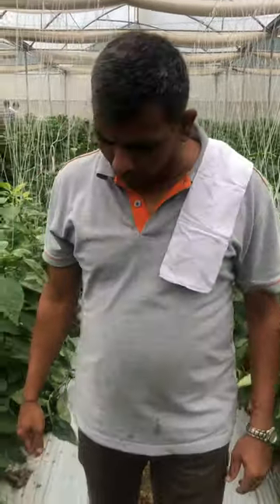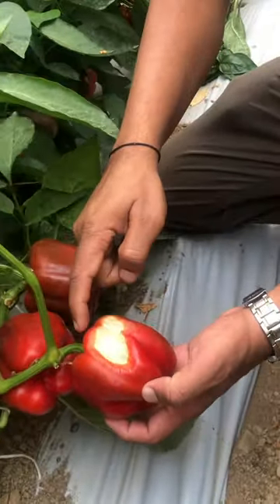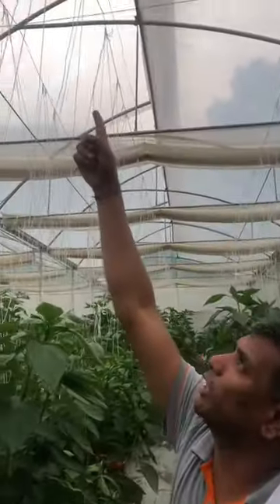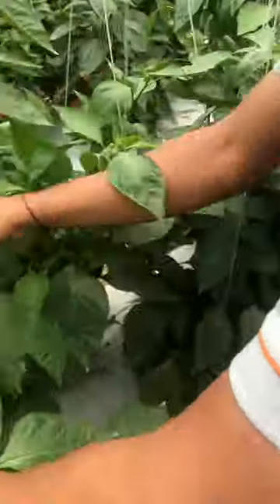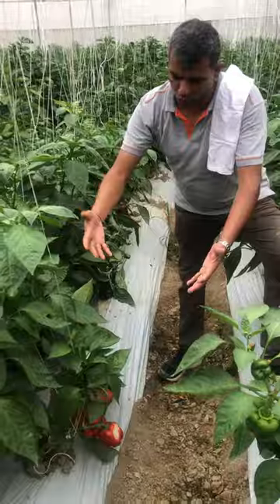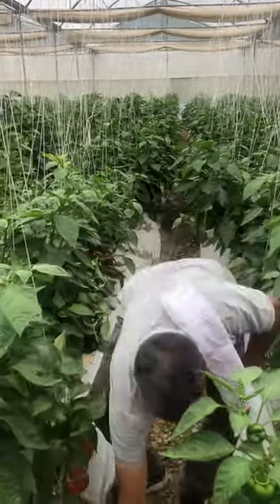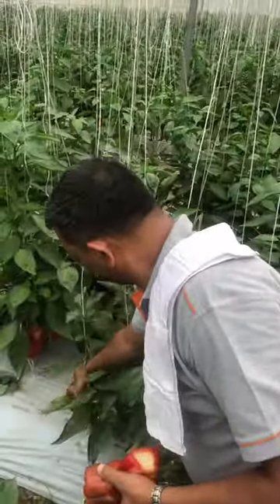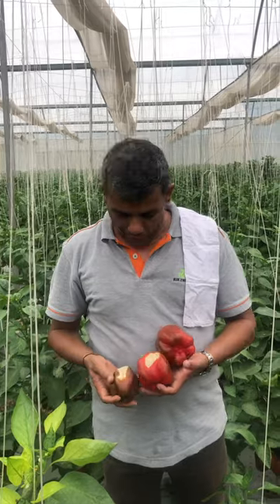Sunscald or sunburn in colour capsicum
Colour capsicum is getting more more attention, among the growers.
The growers are also facing many challenges in the cultivation of colour capsicum under greenhouse .
Amongst them Sunscald is quite common in bright sunny day,where growers are using clear white sheets ,with minimal diffusion of sunlight,and no secondary screens to protect against sunburn.